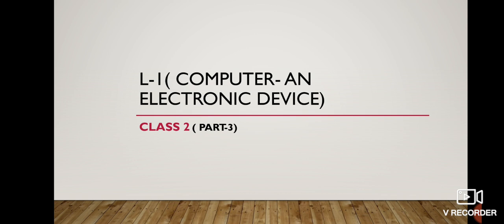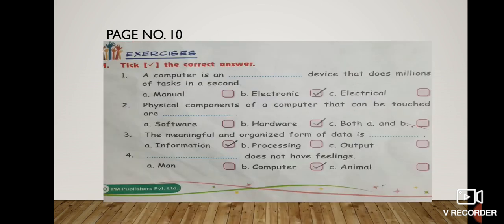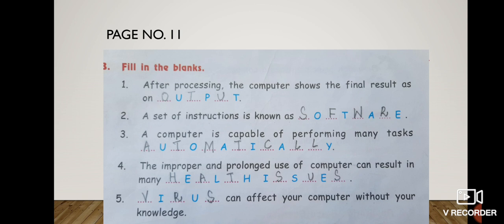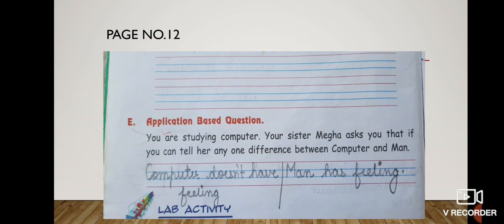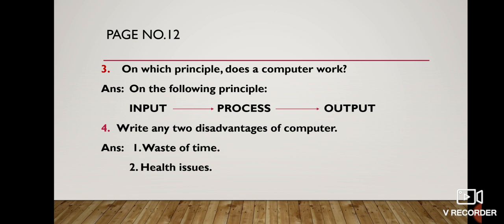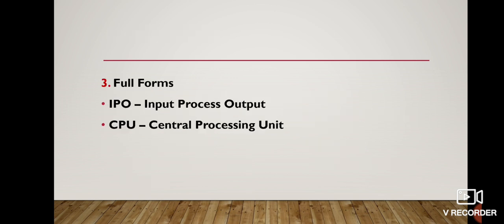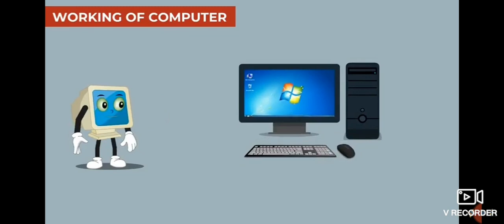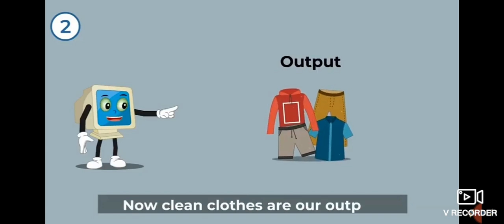Class-2, Subject-Computer, Video-3, Chapter-1(Computer-An electronic device), Part-3 by Mrs Sunidhi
Video no: 3
Class : 2 ( Computer)
Chapter no: 1( Computer- An Electronic Device)
Part 3